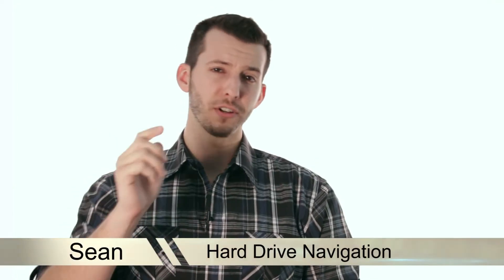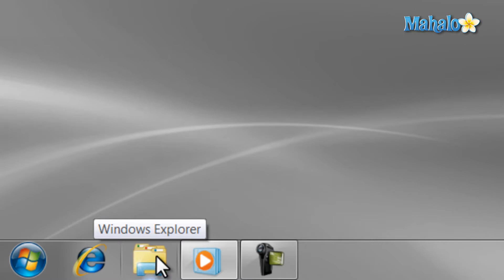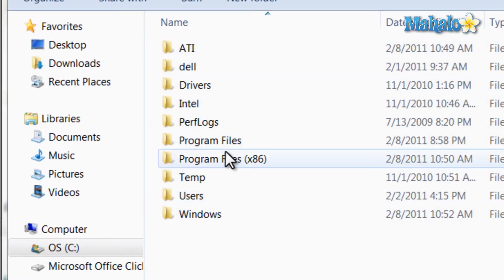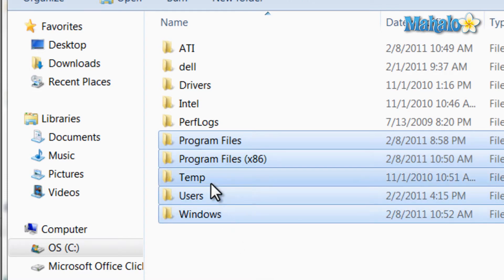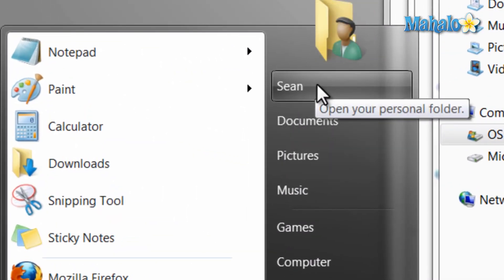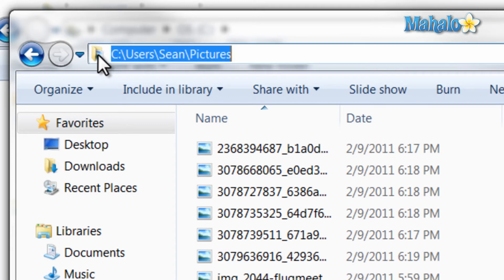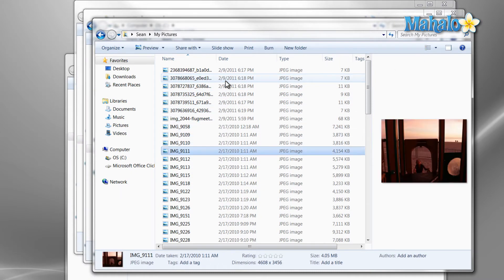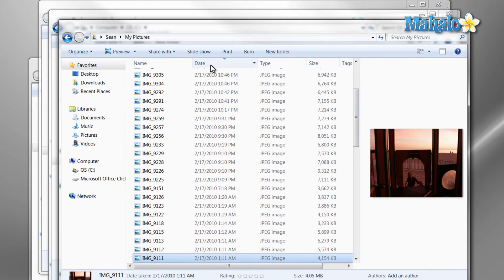Learn Windows 7 - Hard Drive Navigation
Mahalo Windows expert Sean Hewitt gives a tutorial on hard drive navigation for Windows 7.

Everything that is on your computer is stored in the hard drive. Windows Explorer is what Windows uses to navigate the hard drive.
To access Windows Explorer, you can click the Start button at the bottom left of the Taskbar and type "C:" in the search field. Alternatively, you can select the Computer button in the Start menu then click on the hard drive icon.

This will prompt a list of folders that have been installed through the operating system or other programs. Think of the hard drive as a library and the Start menu as the card catalogue system inside the library that references where things are. From viewing the main drive, you can see Program Files and Program Files (x86).
Here is where all of your installed programs will be. Windows, Users and Temp are listed below these. You should not cut, move or delete anything from this location. Deleting programs from this directory will not uninstall a program. Doing this could cause programs or the operating system to stop working and require a reinstall.

If you would like to modify files or programs, do so from the Desktop and Document folders, as this is where most of your user content will be located. At the top of Windows Explorer are two arrows at the left of the address bar. These arrows allow you to change the directories if you click on them. Just to the left of this is the back and forward navigation buttons. If you would like to see the full address of your location, just click on the folder icon to the left of the address bar.

If you want to view files in an easier manner, just click on the change view arrow at the upper-right corner of the window. This will prompt a small window in which you can change how the files are arranged (large, small, listed, tiled, etc.).

Next to the change view button is the preview pane button. This works well if you have small icons and want to preview each one. By clicking on a file within the list, a small preview image will be displayed within this pane.

This is helpful if you are searching through photos that have not yet been clearly labeled to see which is which. At the bottom of the screen is where you will find details on the file you have selected. In the case of photos, such details include: size, date taken and dimensions.